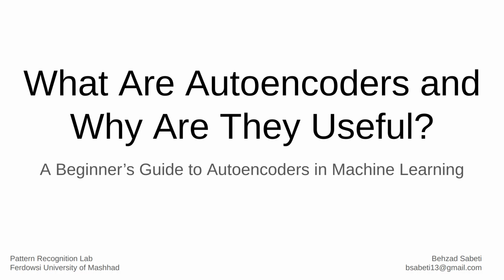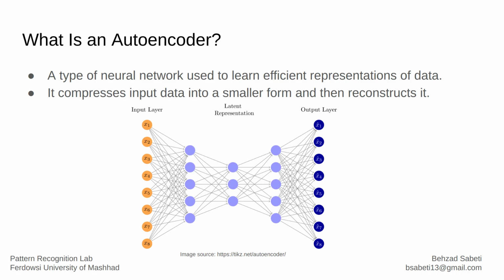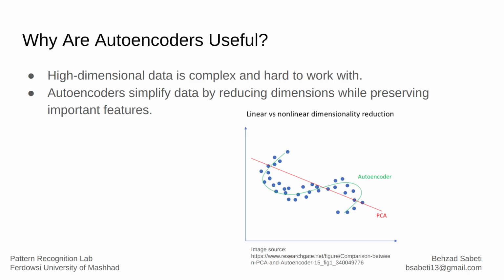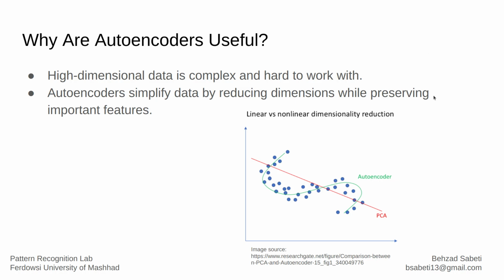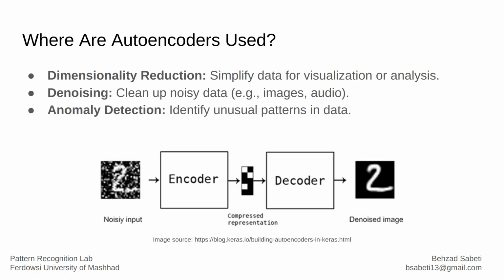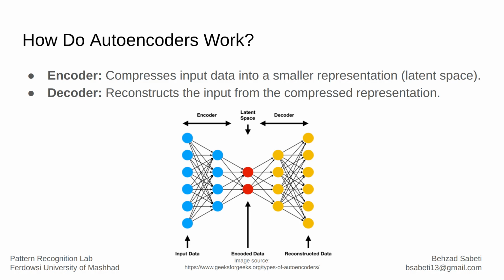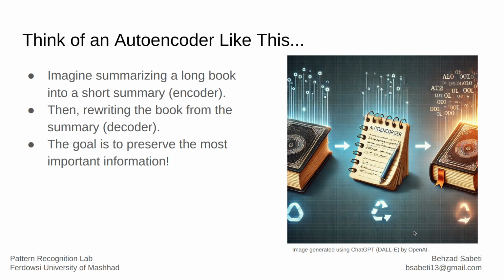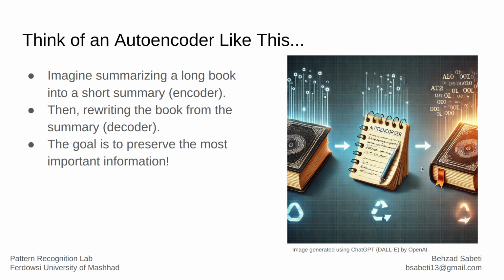AutoEncoder1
Welcome to Part 1 of our series on Autoencoders! In this video, we’ll explore what autoencoders are and why they’re such a powerful tool in machine learning. Learn how autoencoders compress and reconstruct data, and discover their real-world applications like denoising and anomaly detection. Perfect for beginners who want to understand the basics of autoencoders in simple terms!

👉 Next video: We’ll dive into the architecture and math behind autoencoders!